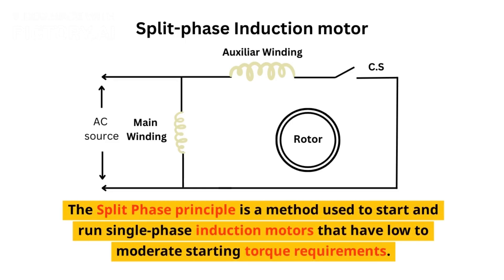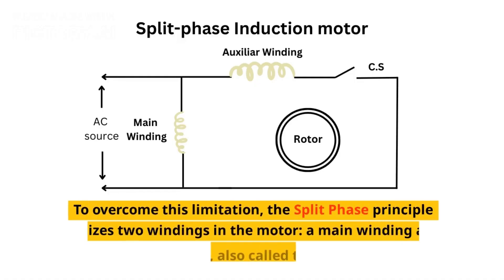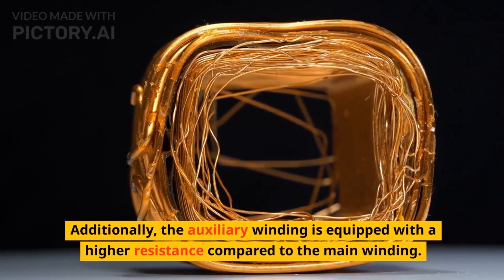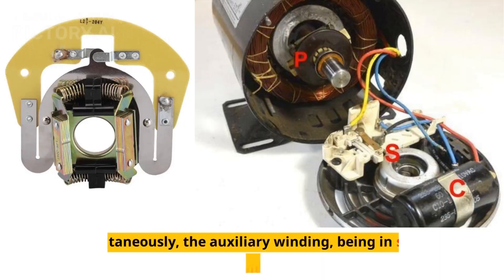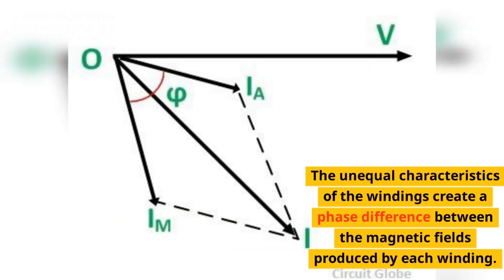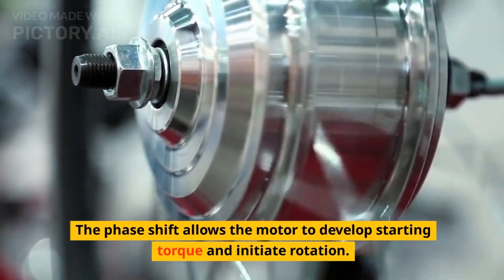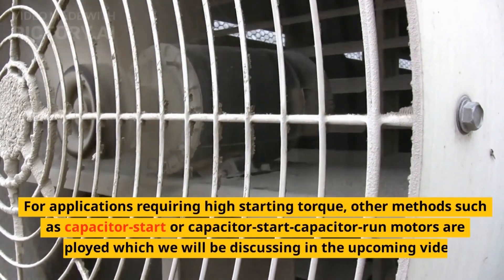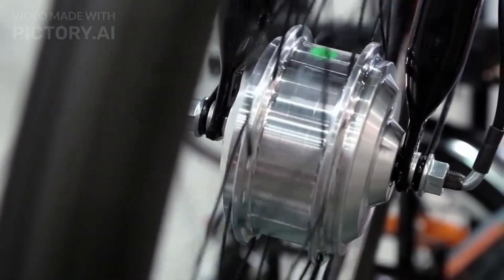Split-phase principle of Induction motor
In this video, we discussed about the Split-phase principle of induction motor, its implementation in split-phase induction and how it makes it possible for the motor to start and run using split phasing principle. We also discussed about the main and auxiliary windings used, applications and much more.